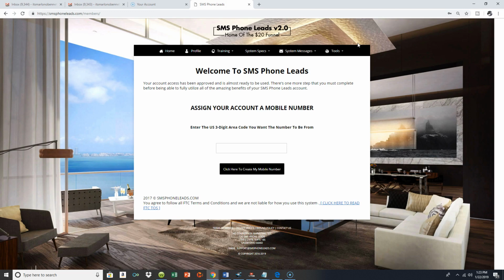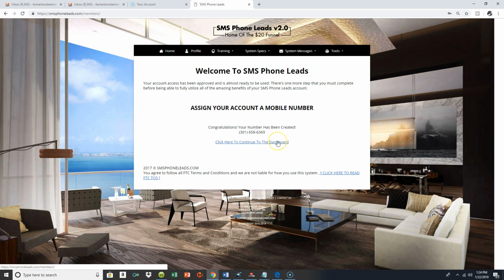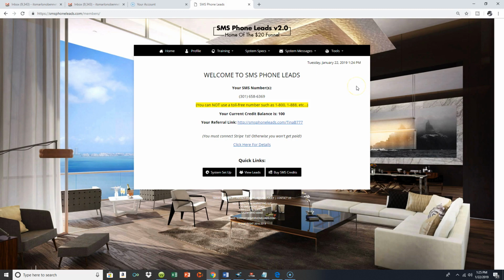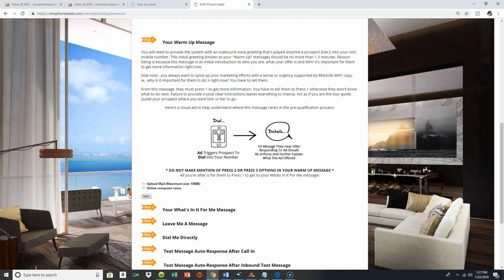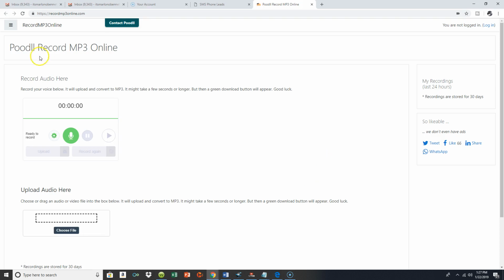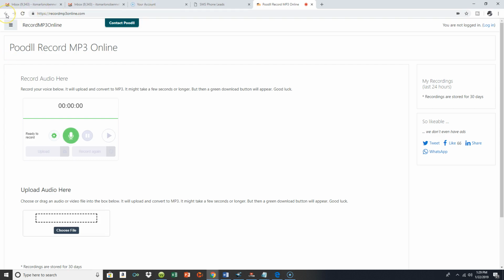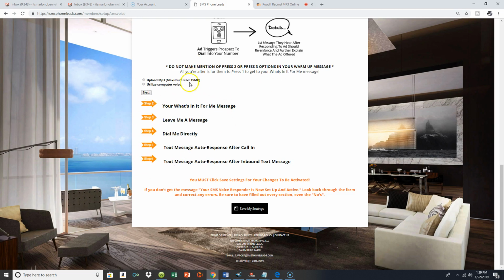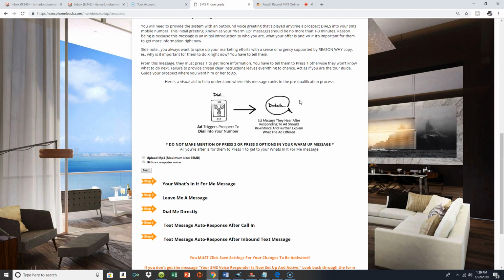how to get more leads and traffic what is text message marketing 2020 !! LIVE DEMO 301-298--3842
In this video lets' talk about how to get more leads and traffic using text-message marketing
What is text message marekting.watch this video and leran how to use text mesage marketing for and in your Business.

sms phone leads set up - sms phone leads
 sms phone leads-sms lead network 2020

I have purchased a membership with the sms phone leads system,
and I thought that I should share my experiences with this system with you:

-The original student of
the game Internet Marketing-